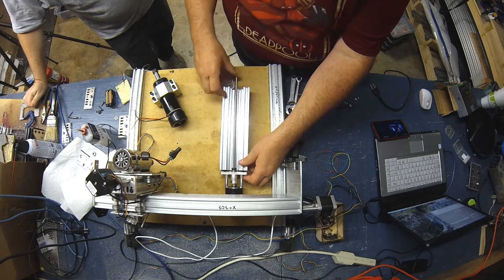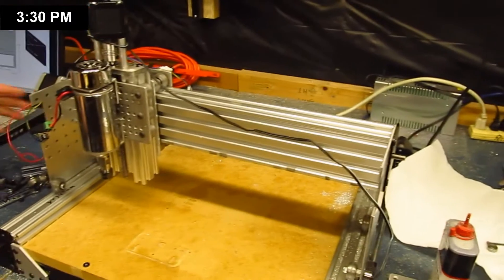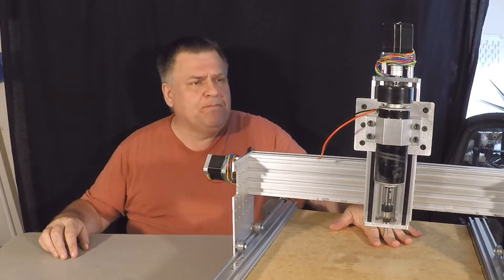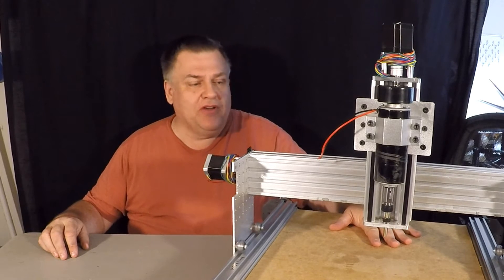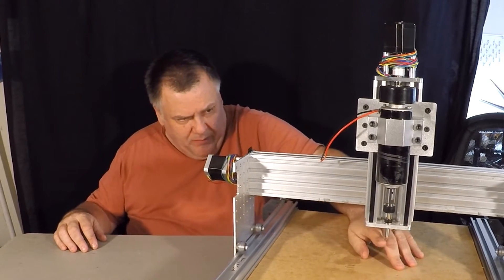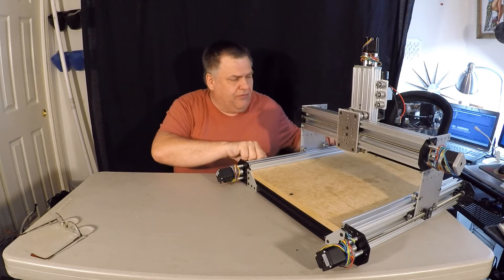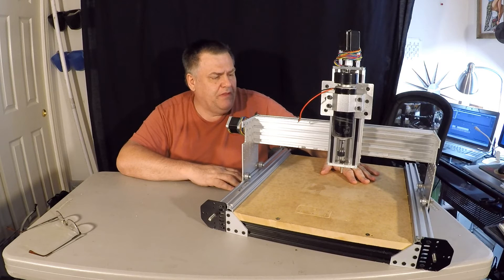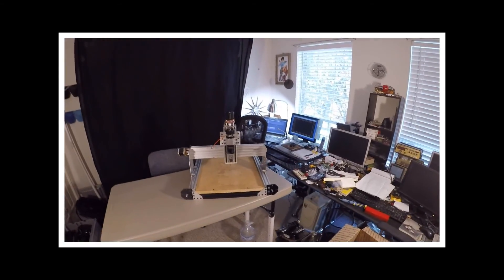Frankenlab CNC # 5 - The Mill Build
The Frankenlab series is now well underway... what started as a creation of old parts into a CNC mill has evolved into a purpose-built milling machine. In this video we update the prototype frame with a more powerful spindle and newly machined hardware.

Video: Hero 4 Silver / Hero 3 Black / Canon SX130is
Screen Capture: Debut Video
Edit: Sony Vegas HD Suite

Music (intro):   Cartoon Bank Heist Sting - YouTube Library
Music (Other):  Fat Caps - Audionautix - Jason Shaw